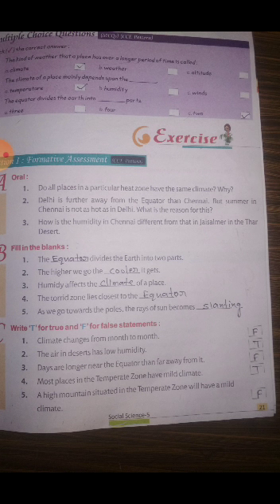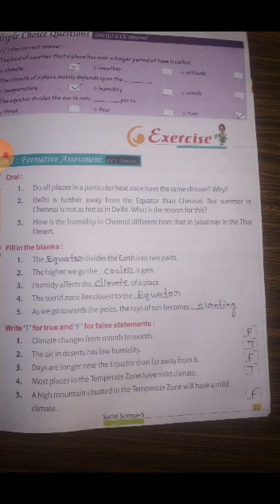Class 5th sub sst chapter 3 topic book exercise